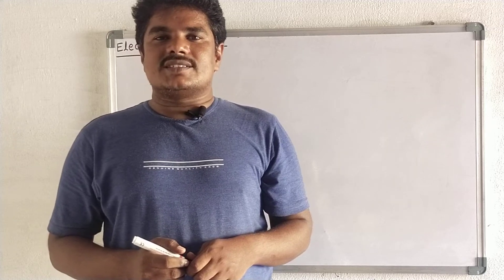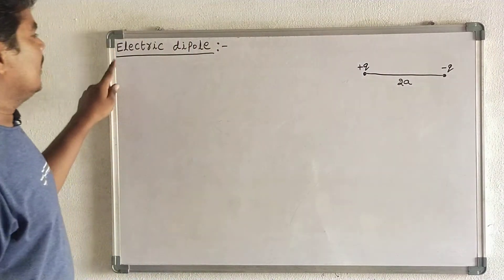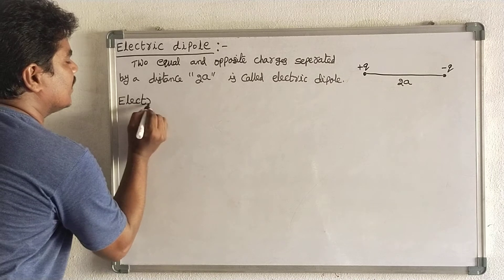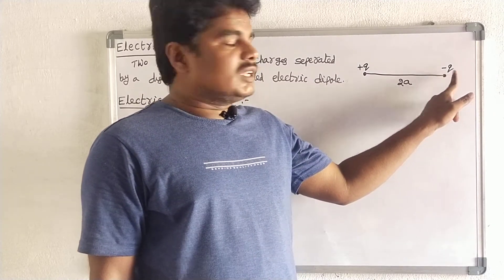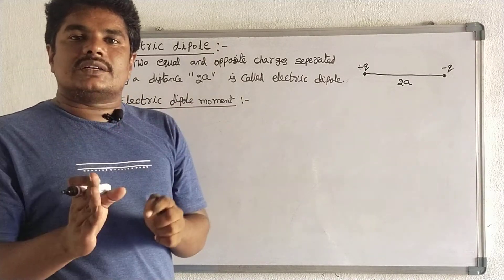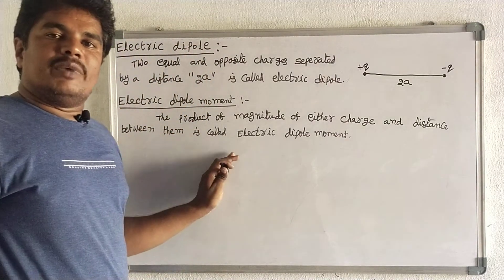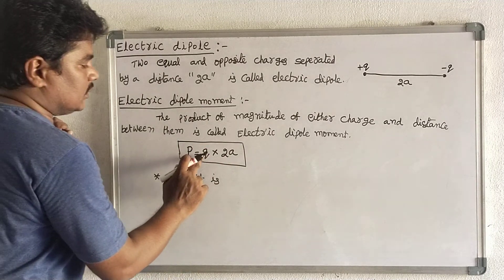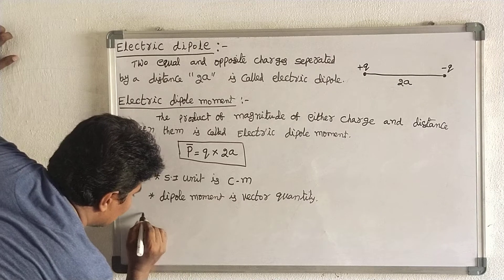electric dipole | dipole moment | electric charges and fields | intermediate | second year | physics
relation between electric field intensity and electric potential

what is capacitance? uses of capacitors

capacitance of the parallel plate capacitor

electric potential due to point charge

radius of curvature is double of its Focal length

formation of mirage

simple microscope

formation of rainbow

setting sun appears red

doppler effect in light

longitudinal waves:: transverse waves:: stationary waves

equation of progressive waves

velocity of transverse waves

formation of stationary waves in stretched string. fundamental frequency. laws of transverse waves

open pipe

closed pipe

Doppler effect

coherent waves

interference

coulombs law

electric field:: source charge and test charge

intensity of electric field

electric dipole and dipole moment

intensity of electric field on axial line

intensity of electric field on equatorial line

kirchoff's laws

wheatstone bridge

potentiometer: comparing emfs of two cells

potentiometer:: determination of internal resistance of the primary cell